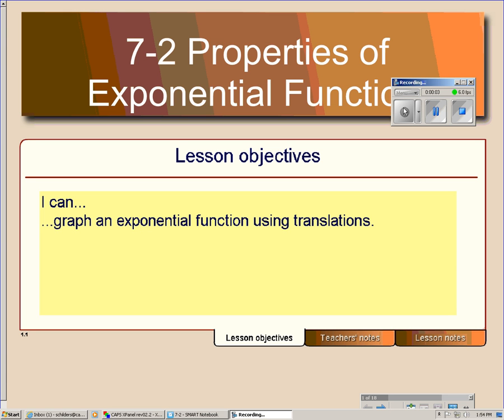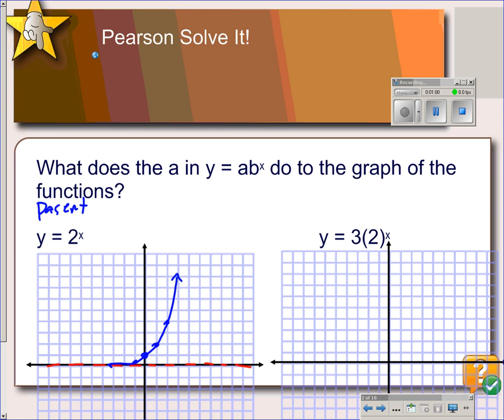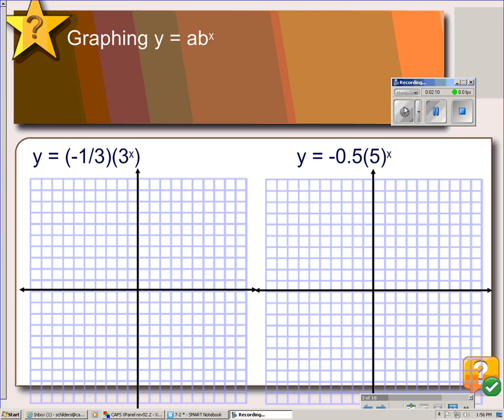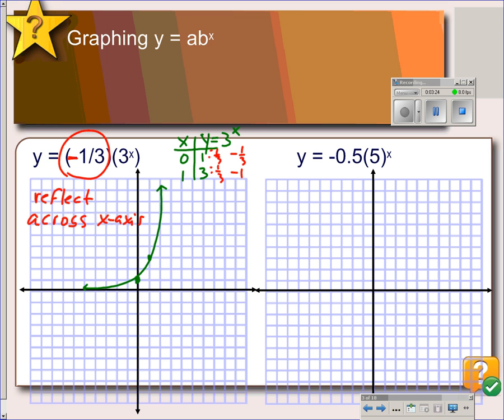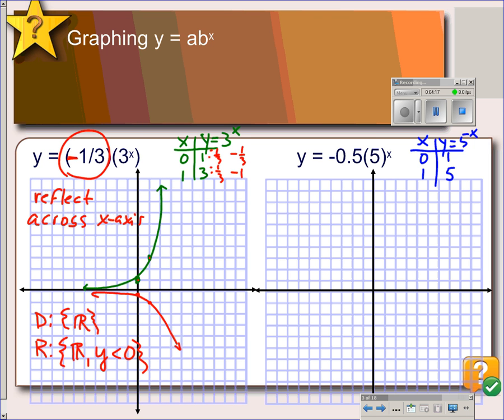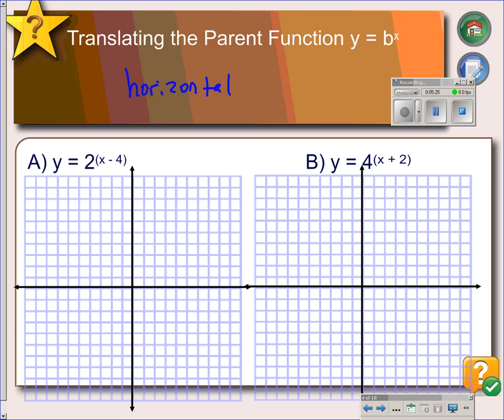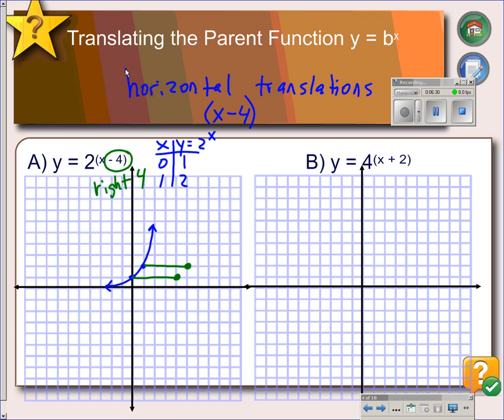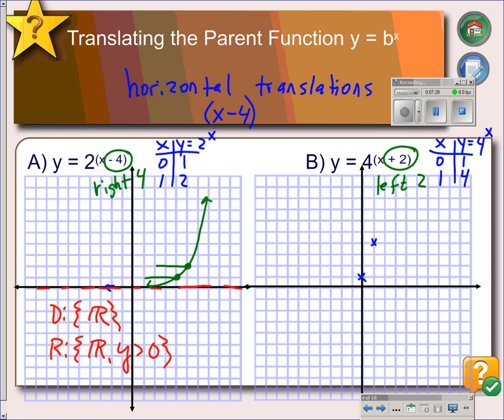7 2 Part 1